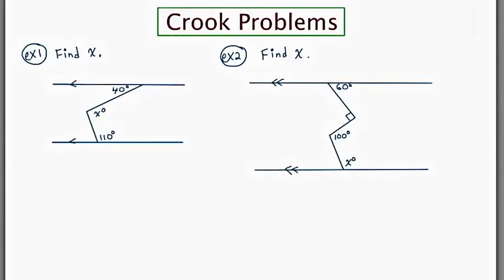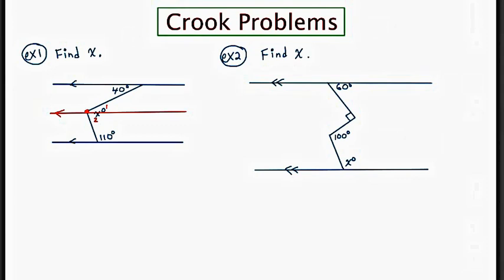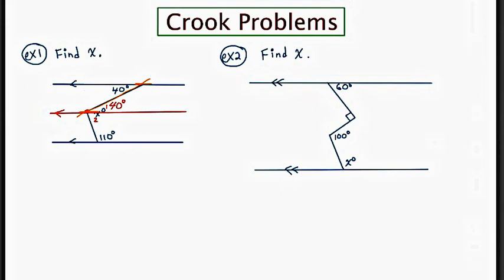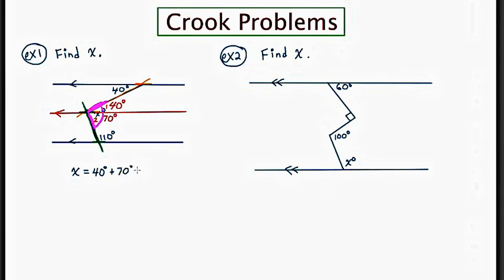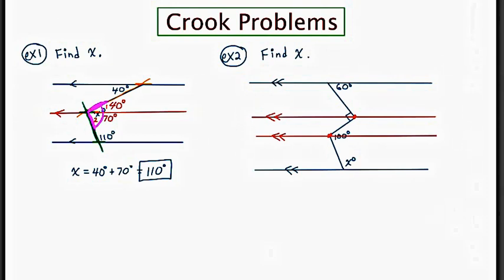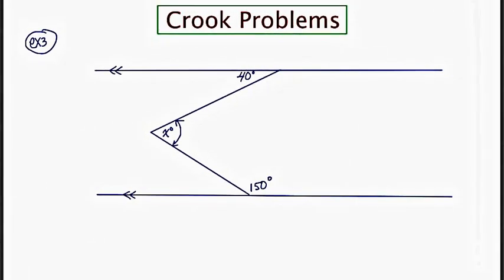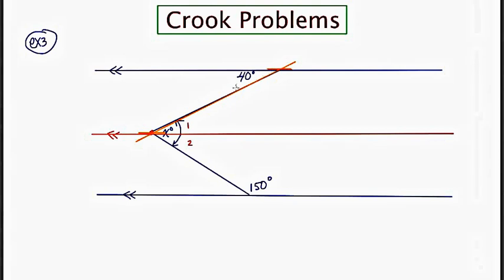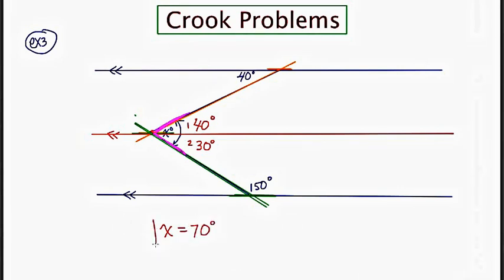MathCamp321: Geometry - Crook Problems and Applications of Parallel Lines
This video instructs student on how to solve Crook Problems and Applications of Parallel Lines